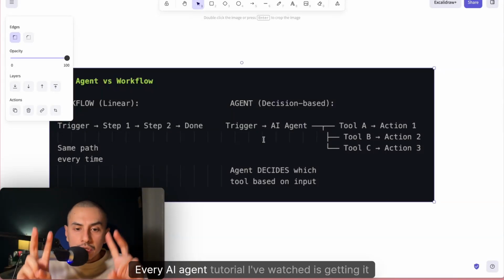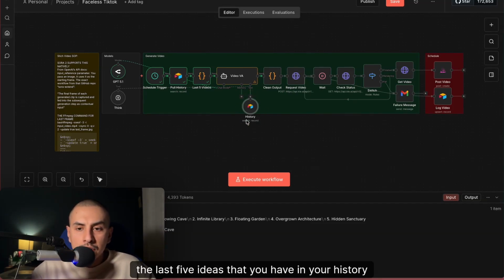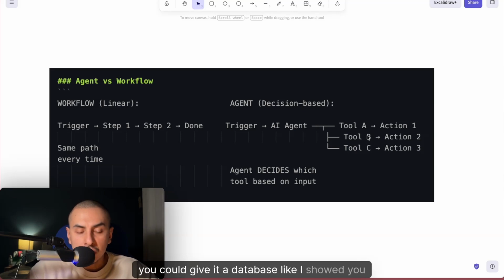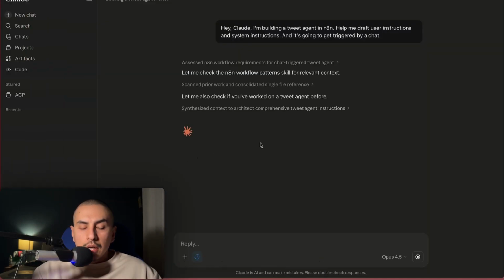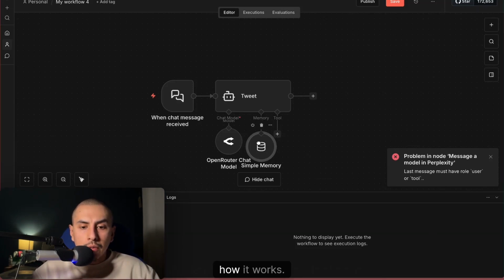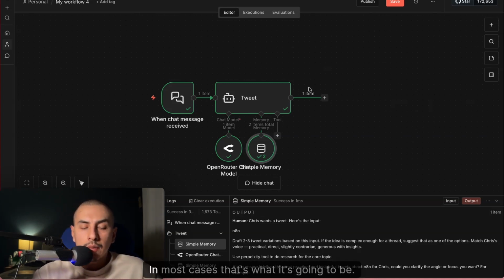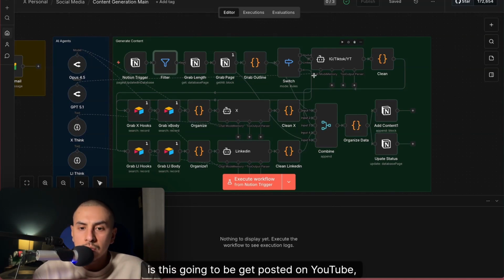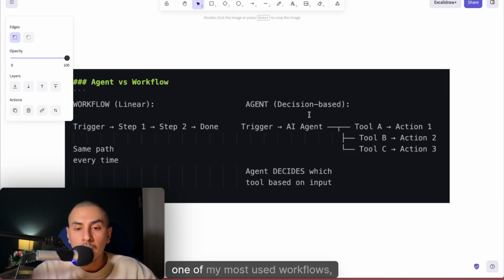n8n AI Agent: Build One That Actually Works (Not Theory)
Build a practical n8n AI agent that actually works — not theory.

⏱️ Chapters
0:00 Why most AI agent tutorials fail
2:30 The architecture that works
6:00 Setting up n8n
10:00 Building the agent logic
18:00 Adding memory
25:00 Testing it live
32:00 Mistakes to avoid

If this is your first video — I teach solopreneurs how to wire AI systems together so you can run your business on autopilot. No fluff, just what works.